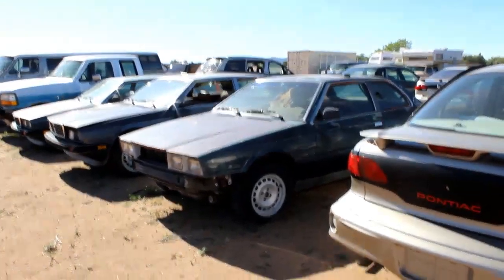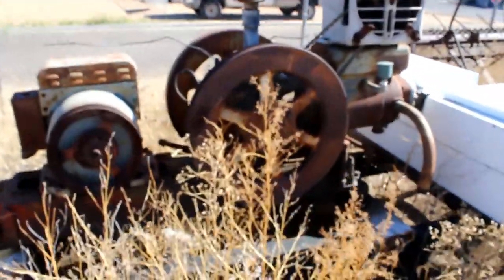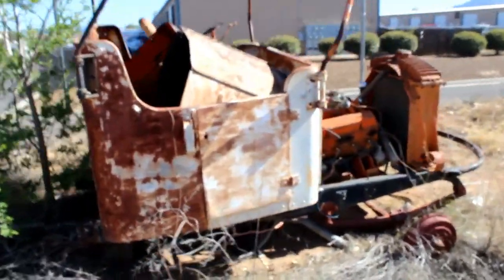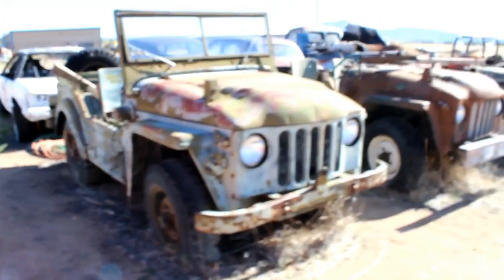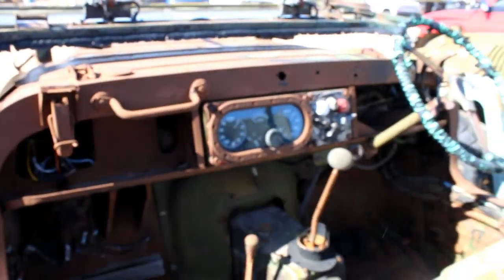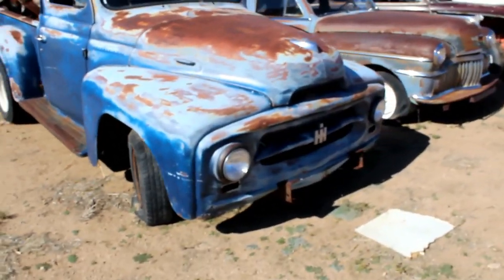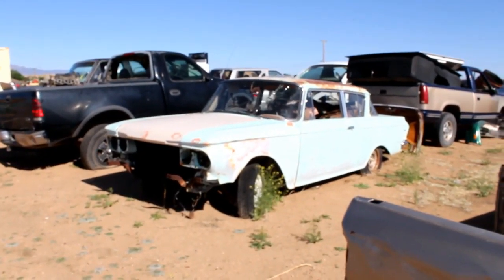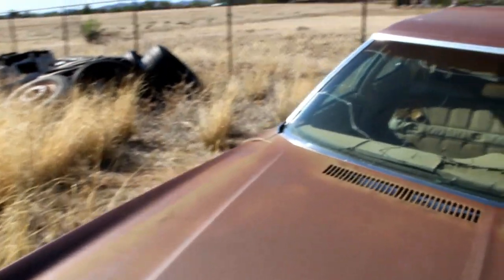Rusty Nuts Car Collection from a Junk Yards Point of view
We went to our Friends Junk Yard and found some pretty cool Stuff.

Old Hit and Miss Engine
Pan to an old Volkswagen
1925 Chrysler Frame
6 Cylinder Flat Head
After Market Radiator
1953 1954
International harvester Pickup Truck
Gear Reduction Front end
a whole bunch of Austin Champs
Flathead Desota 4 Door
Chevy Impala Wagon
AMC Rambler